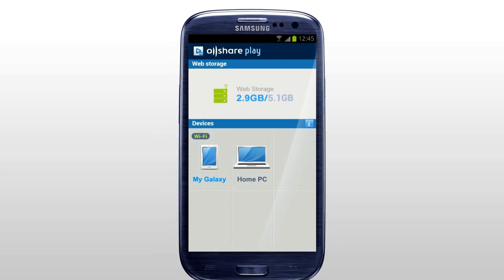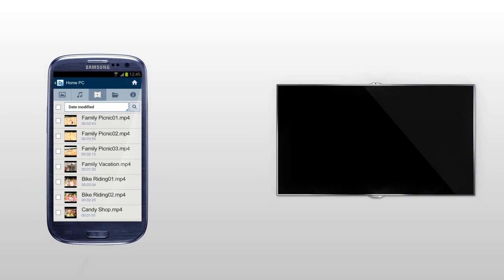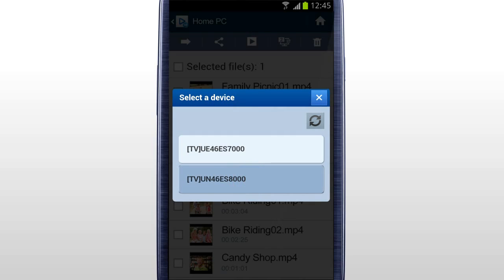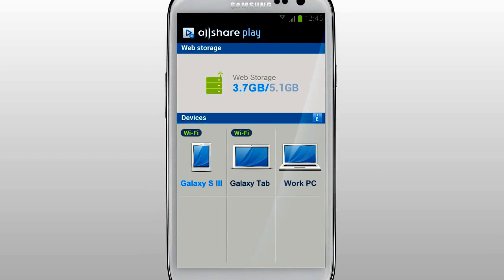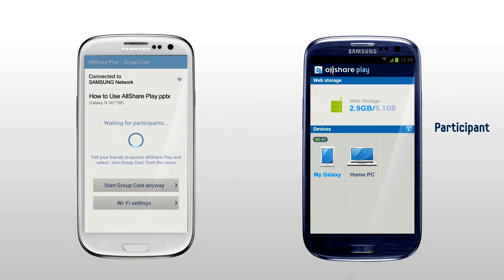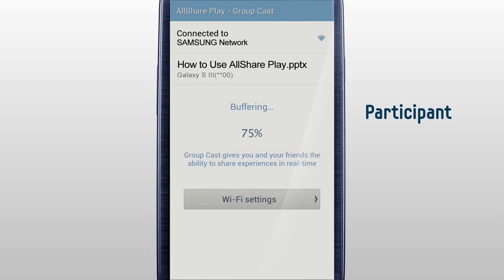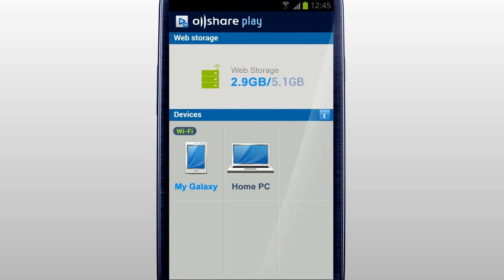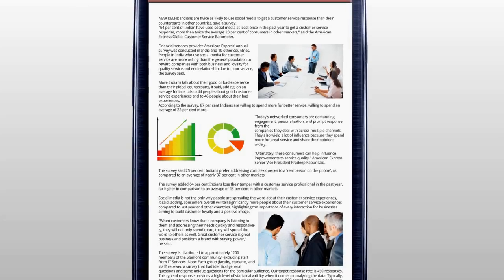(ENG) AllSharePlay_Tutorial_Mobile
Samsung Content & Services - Samsung Link (AllShare Play)

Enjoy your contents anytime, anywhere, on any device. You can easily open contents stored on another device or storage location, or transfer them between devices. Watch a movie stored in another device without cables!